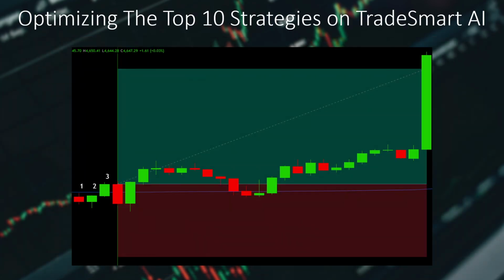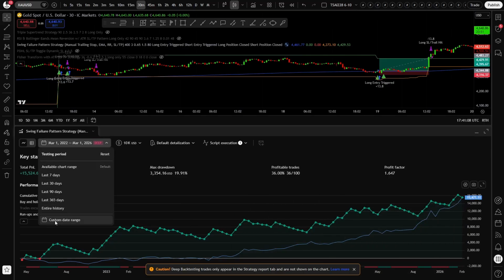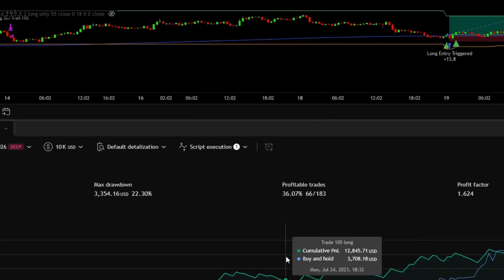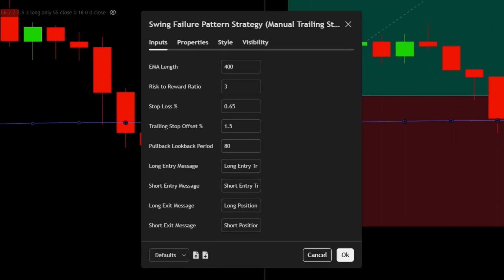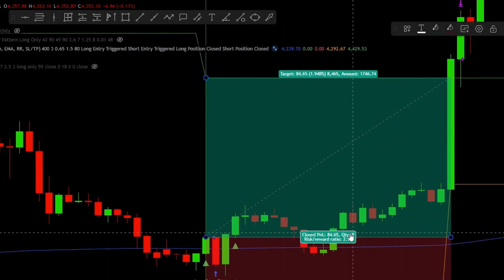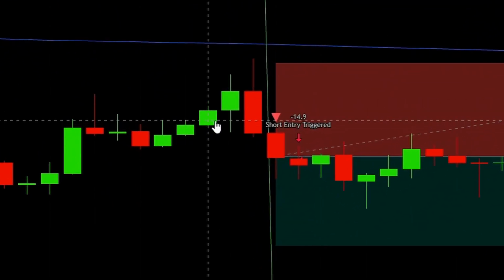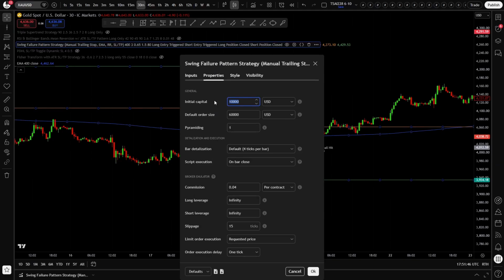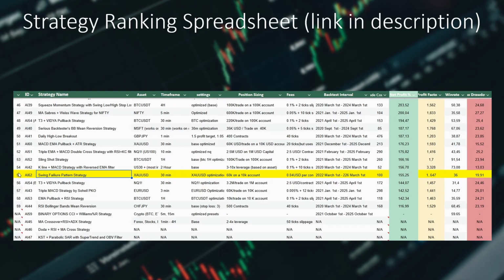Munder's Swing Failiure Pattern Strategy Optimized for Gold: 150% profit! + FREE CODE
In today’s video, I’m testing and re-optimizing a strategy based on Munder’s Swing Failure Strategy for XAUUSD on the 30-minute chart.

The original idea is built around a simple 3-candle swing failure pattern with an extra trend filter.

So I coded the strategy in Pine Script, converted it into Python, and ran it through my own strategy optimizer to find stronger settings and see how well the setup can really perform on Gold.

The optimized XAUUSD 30m version shown in this video produced:

✅ 19.91% maximum drawdown
✅ Profit factor 1.647
✅ 100 closed trades
✅ Real TradingView backtest results

In the video, I explain:

✅ The 3-candle swing failure pattern
✅ How the strategy entries and exits work
✅ The indicators and filters used
✅ The final XAUUSD 30m backtest results
✅ How to download the complete strategy for FREE

Trade smart. 💡📊

🚀 Premium Scripts, Private Coding & Optimization

Want access to my most advanced TradingView strategy systems?

✅ 15+ premium strategy scripts
✅ 70+ strategy optimizations
✅ Smart Trader Discord access
✅ Automation-ready TradingView systems
✅ v2 Premium Strategy Script Framework
✅ Optimized presets
✅ Future script updates

Need help with your own strategy idea?

I also offer:

✅ Pine Script coding
✅ Strategy optimization
✅ Script fixes
✅ Custom TradingView strategy development
✅ Pine Script to Python conversion
✅ Multi-asset strategy testing

Here I collect and compare many of the strategies tested on TradeSmart AI so you can see how they rank against previous systems.

Be aware of scammers using similar Discord or Telegram names.

⏰ Chapters

0:00 Intro
0:35 Backtest Results
3:21 The Strategy
8:20 Commission & Slippage used
8:52 How To Get Access To The Script
9:35 Strategy Ranking Spredsheet
10:32 Outro

Historical results do not guarantee future profits. All strategies shown are for educational and research purposes only and do not constitute financial advice. I am not a financial advisor.

Backtest results can change significantly depending on the asset, timeframe, testing period, commissions, spreads, slippage, position sizing, and selected strategy parameters.

Always do your own research and testing before using any strategy for live trading.